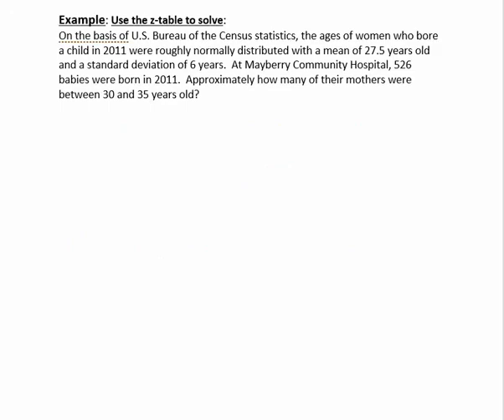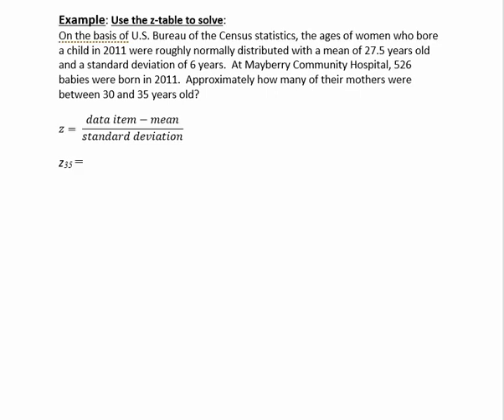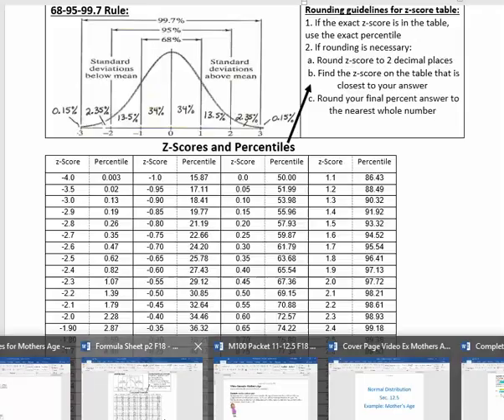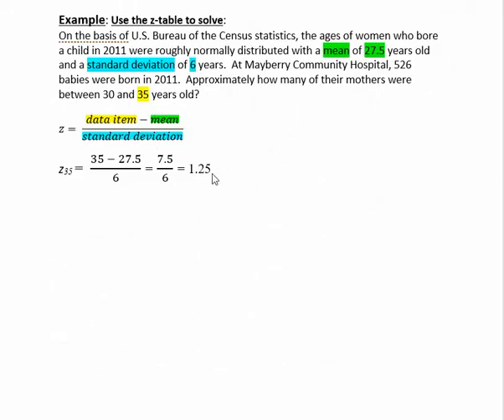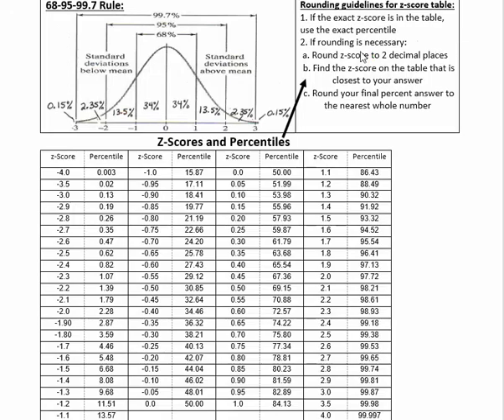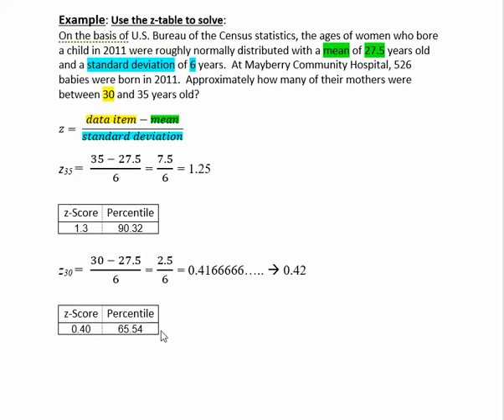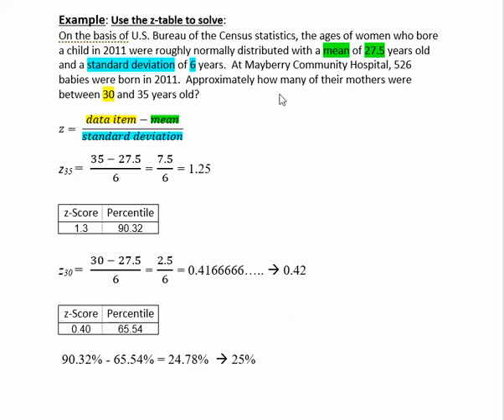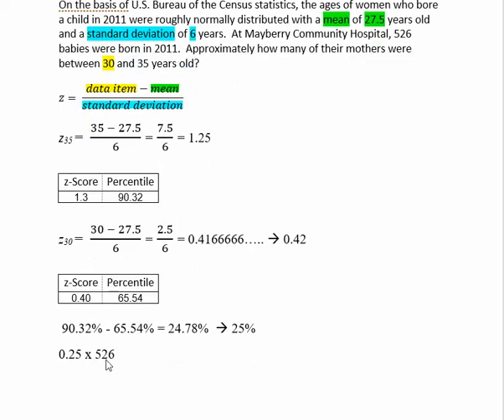CZ M100 Example Video- Mother's Age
Math 100 Example Video
Section 12.5
Example Video - Mother's Age
Professor Cindy Zarske
Fullerton College
Blitzer "Thinking Mathematically" 7th Ed.